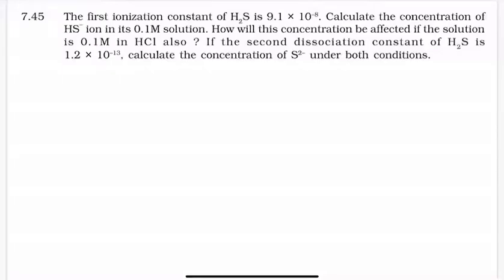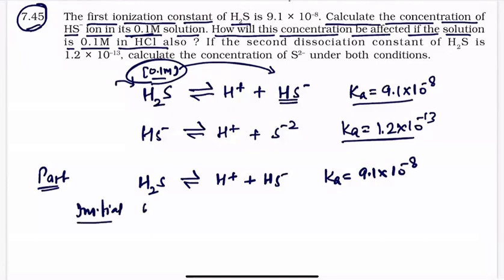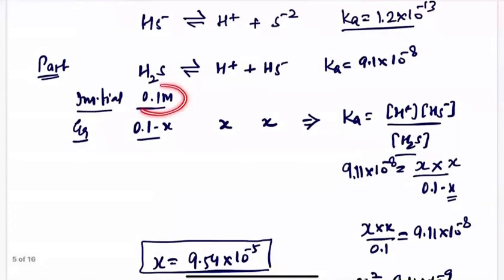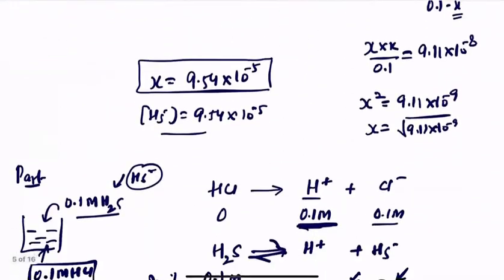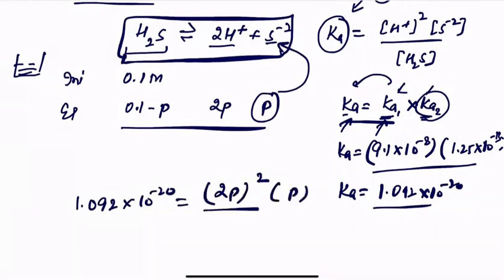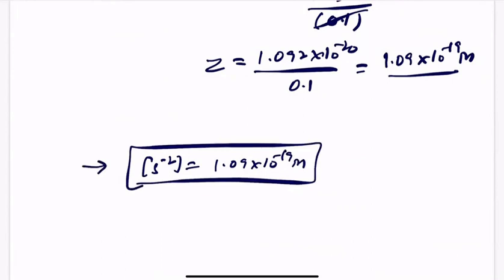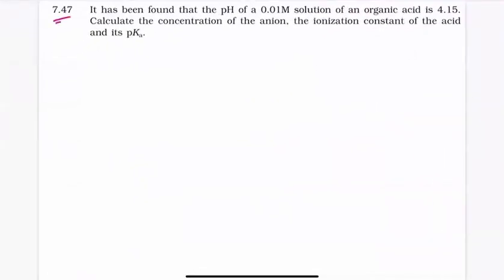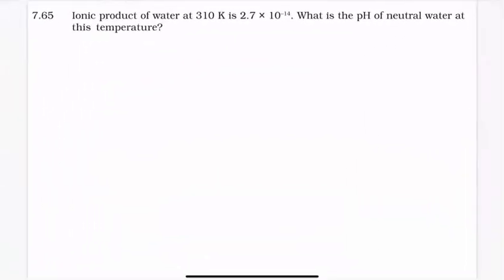NCERT( ionic equilibrium)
Chapter: Equilibrium